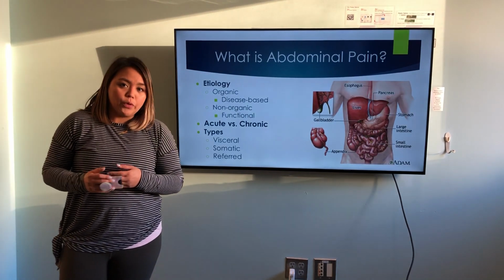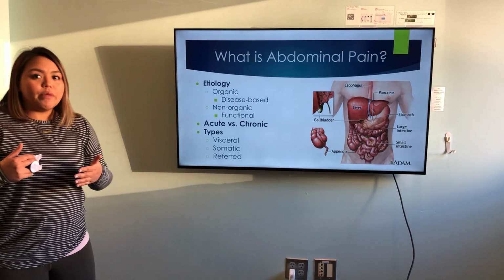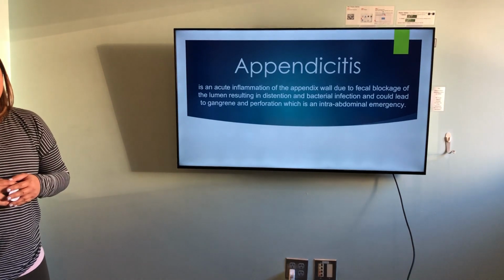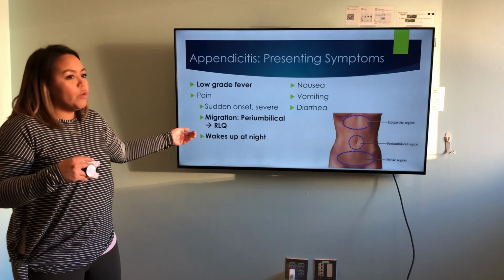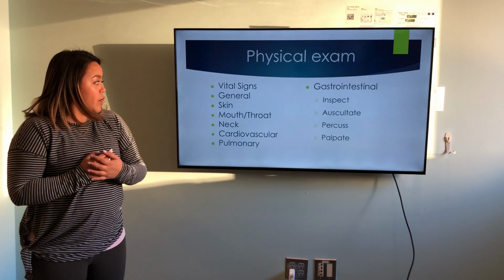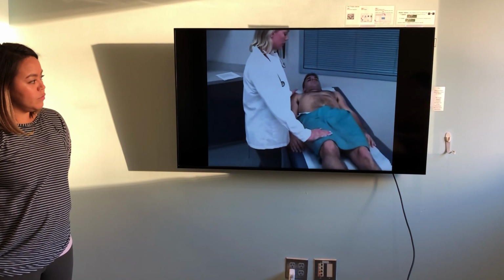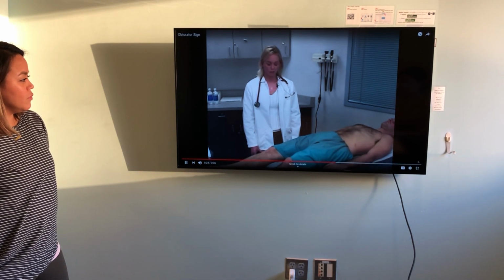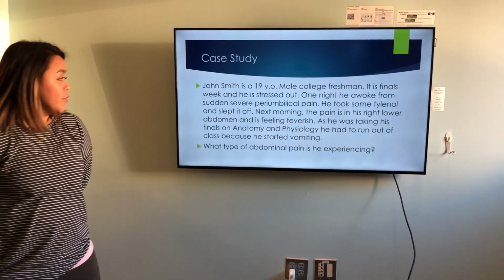791 Abdominal Pain and Appendicitis Video 2